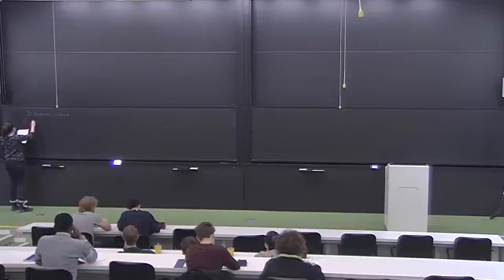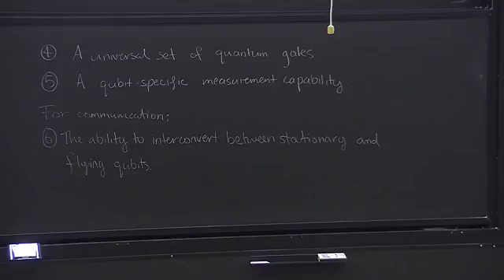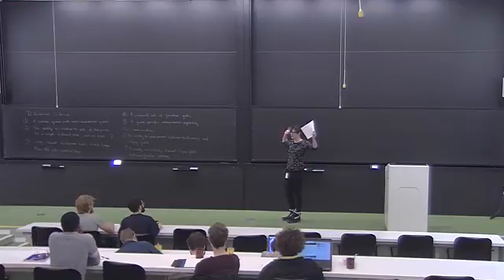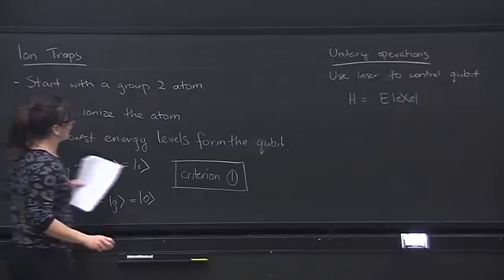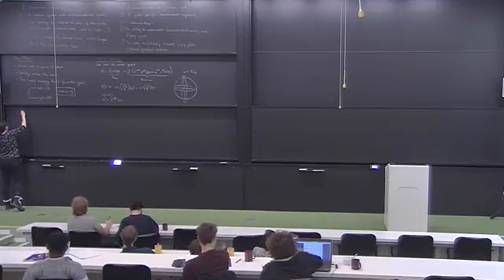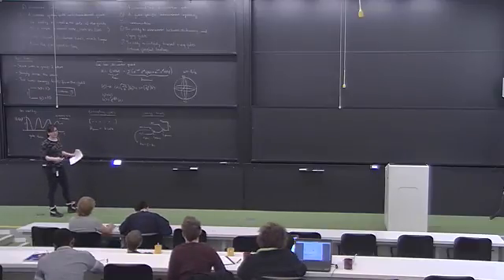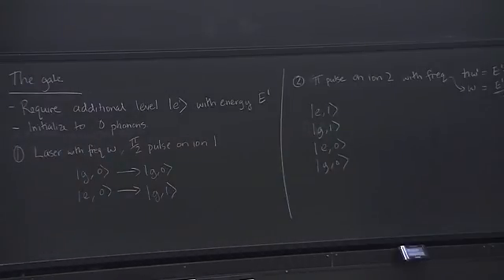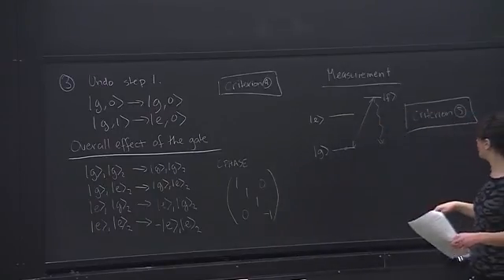15020063 Quantum Information Review 3